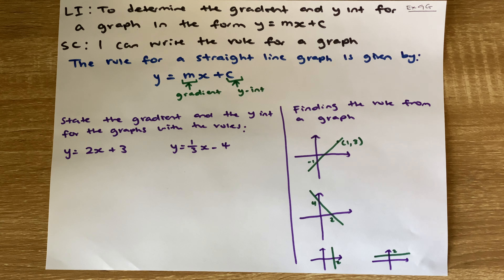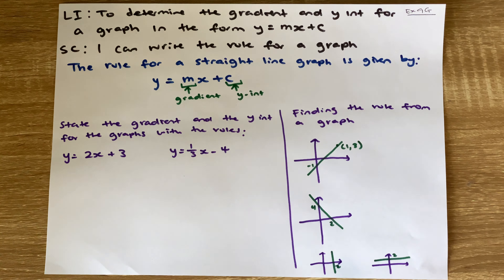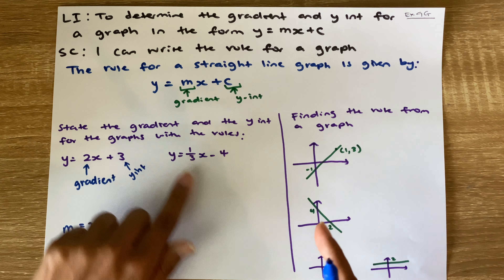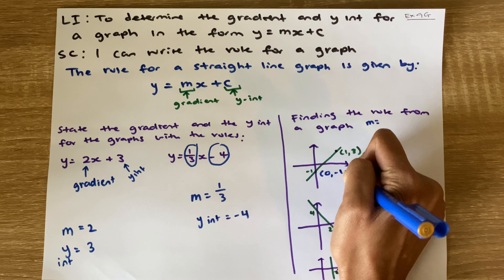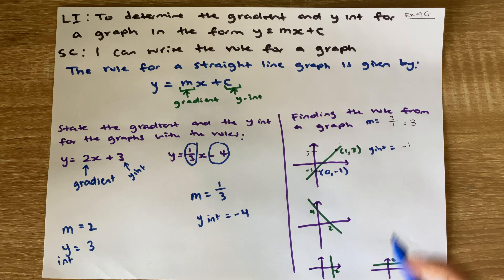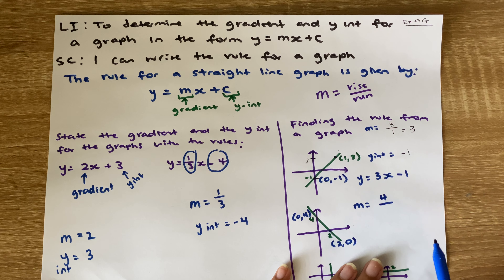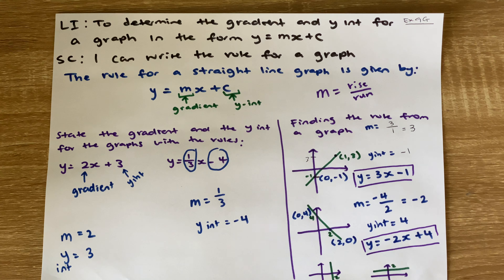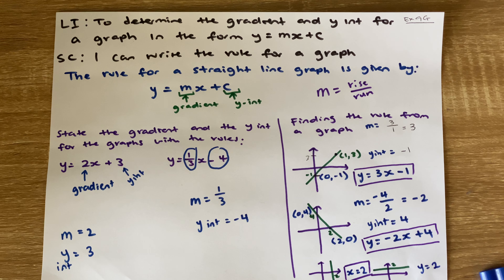Stating gradient and y intercept from a rule or graph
Find the rule of a linear graph in the form Y=mx+c